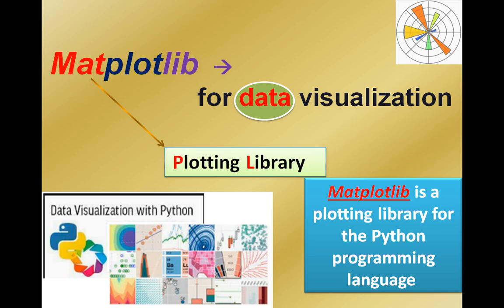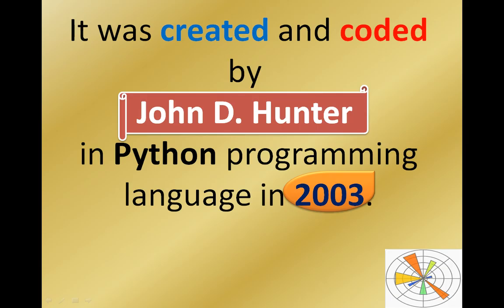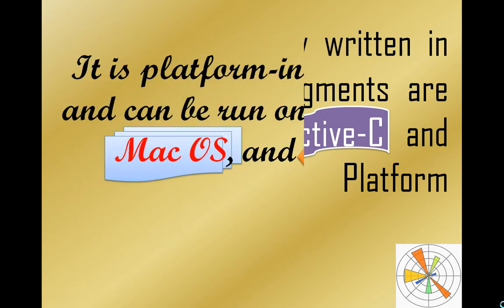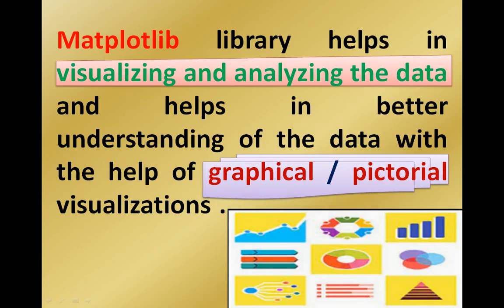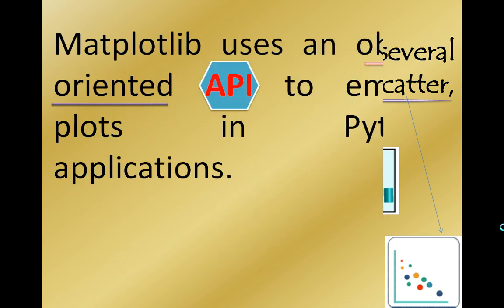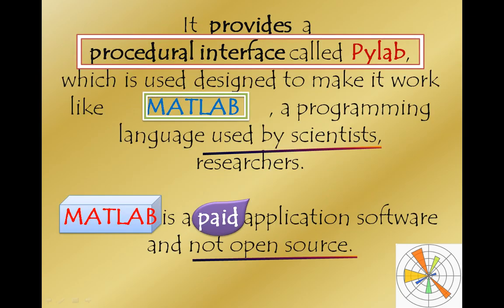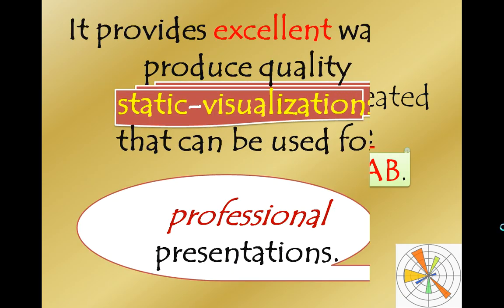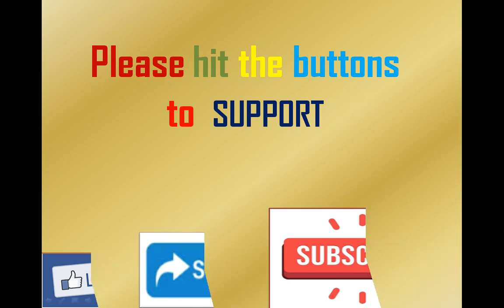MatPlotLib-- python Library📊Stop Using Excel Charts!🔥features python english youtube library🎨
Matplotlib in 6 Minutes! 🎨 Turn Your Data Into Art with Python
Stop Using Excel Charts! Python Matplotlib Will Blow Your Mind 🔥
Matplotlib Explained Like You’re 5! 🧠 Python Data Magic in Minutes
6 Minutes to Master Matplotlib — Data Visualization Made EASY!
This Python Library Creates Stunning Graphs (and Nobody Told You!) 📊
Welcome to the fastest way to learn Matplotlib — Python’s most powerful

data visualization library! 🎨
In just 6 minutes, you’ll discover how to:
✅ Create charts and graphs that *wow* your audience
✅ Customize colors, labels, and styles like a pro
✅ Turn boring data into stunning visuals
✅ Compare Matplotlib with Seaborn and Pandas plotting

Whether you’re a Python beginner, data analyst, or AI student, this

quick guide gives you everything you need to visualize data beautifully and
smartly.

💻 Master the skill that top data scientists swear by!

🎯 Watch till the end for a cool visualization challenge.

python charts tutorial
 matplotlib explained
 matplotlib for beginners

matplotlib vs seaborn
 matplotlib graphs python
 python data science visualization
python coding tutorial
 python data plotting
 python graph library
 matplotlib crash course
 matplotlib python 2025
matplotlib step by step
 python visualization basics
 learn python data visualization

matplotlib
 python
matplotlib tutorial
 python matplotlib
 data visualization

 python charts
 matplotlib beginners
 python plotting
matplotlib
learn python
 python tutorial
 data analytics
 data graphs
 coding tutorial

python learning
 tech education
 matplotlib crash course
 python libraries

python visualization
 python for beginners
MatPlotLib-- python Library
//what is SciPy?
//introduction to MatPlotLib
//features of MatPlotLib